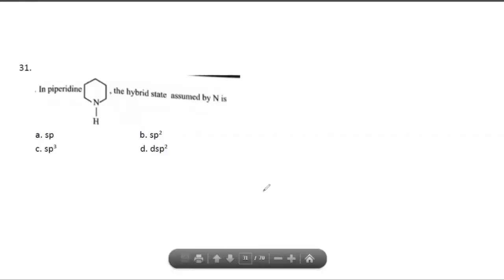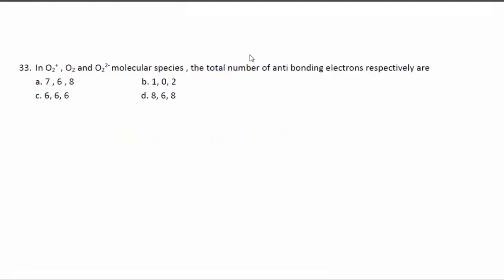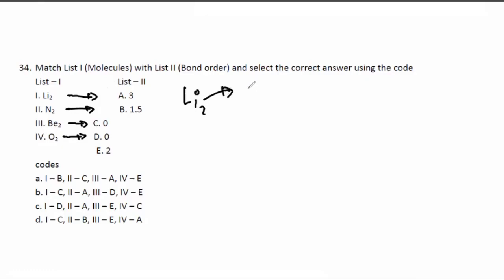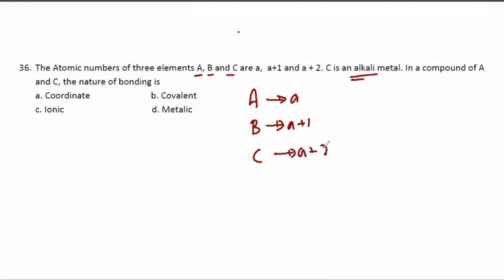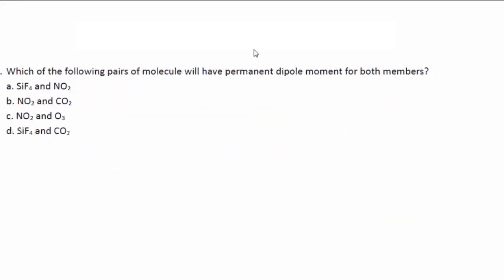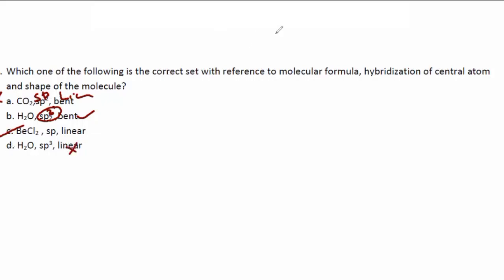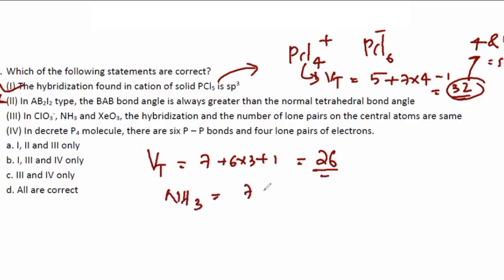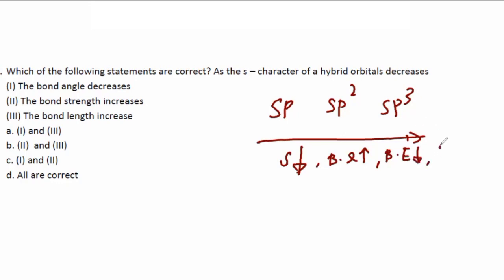CHEMICAL BONDING Q -DISCUSSION#16 |BRAINIACS CLASSES|TARGET NEET 2024|NCERT LECTURE IN ENGLISH